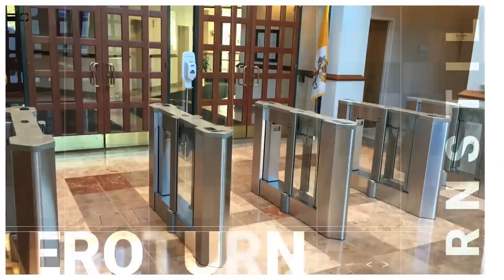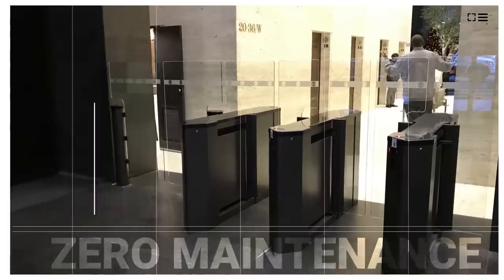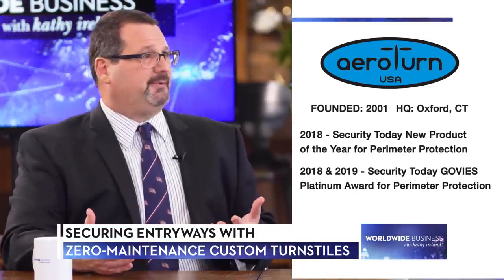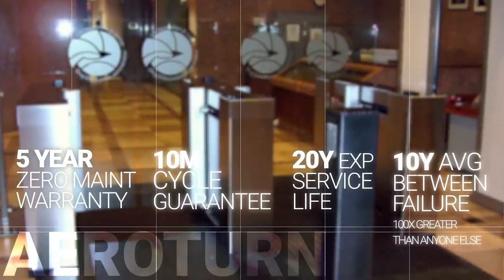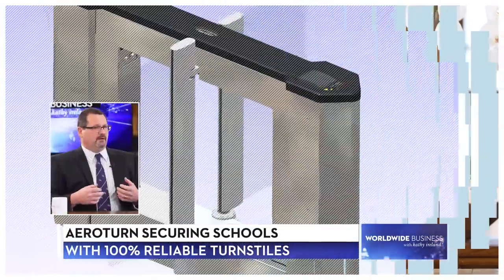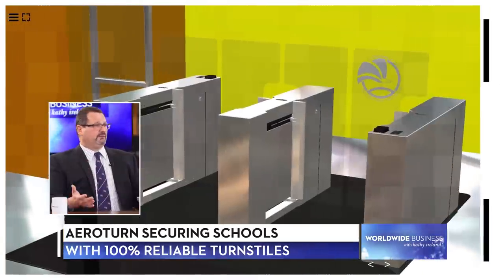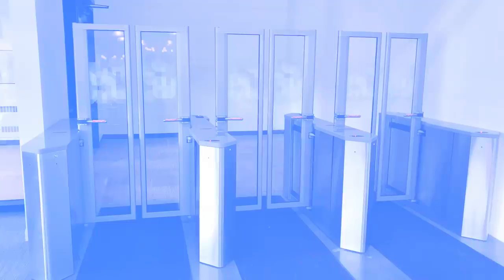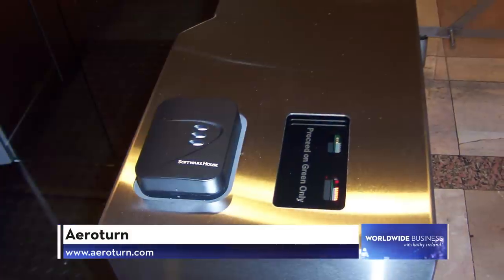Aeroturn featured on Worldwide Business with kathy ireland®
Aeroturn featured on Worldwide Business with kathy ireland® to discuss how they are securing entryways with zero-maintenance custom turnstiles.